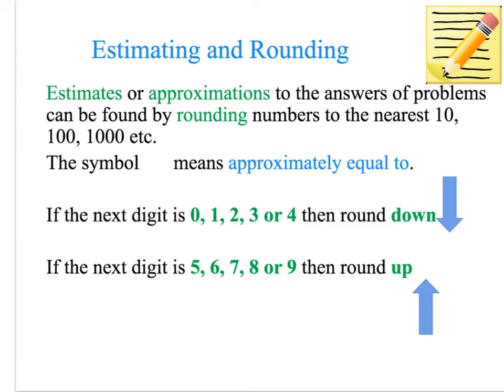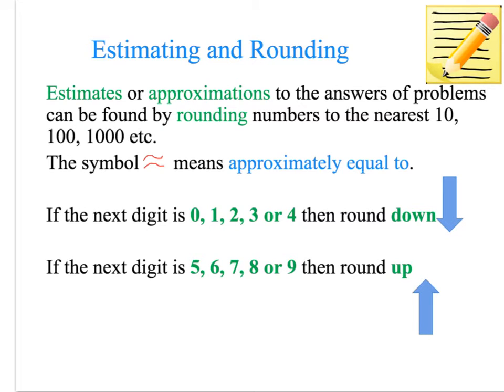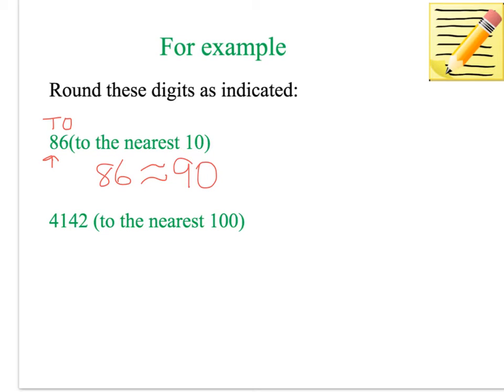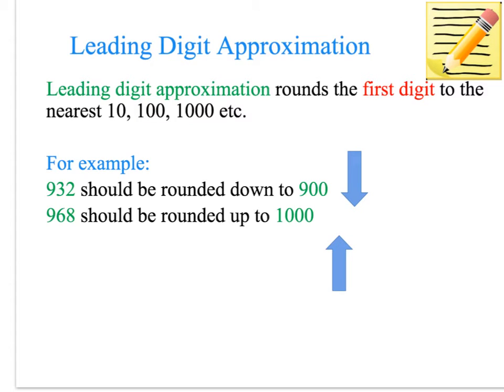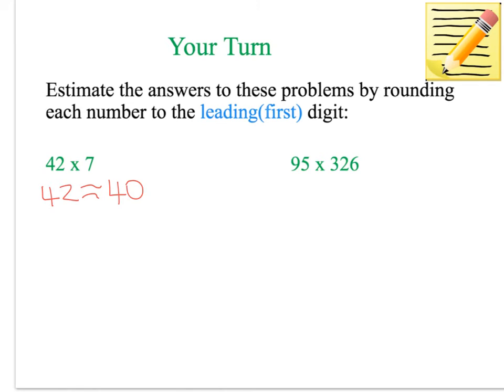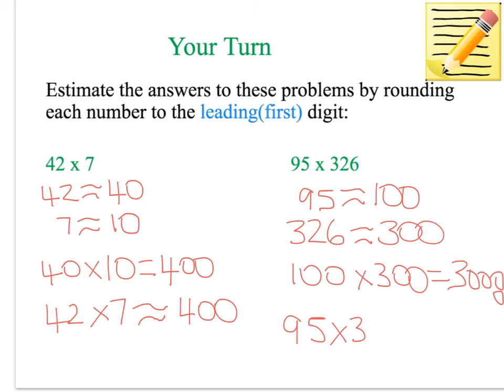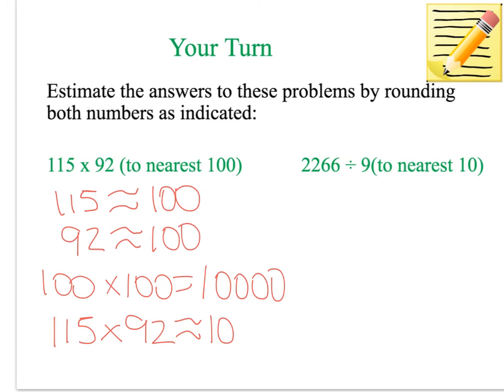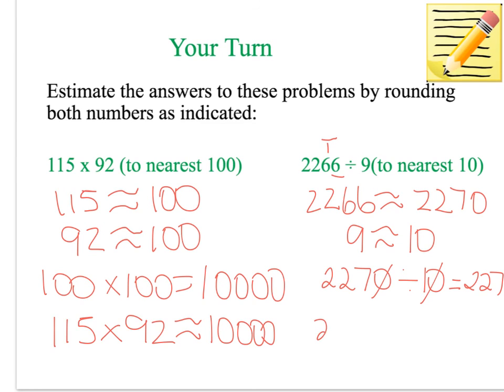1.8 Estimating and Rounding